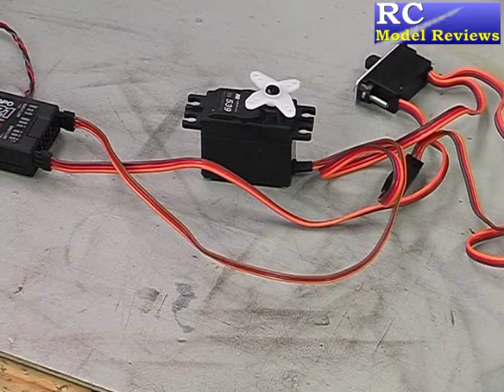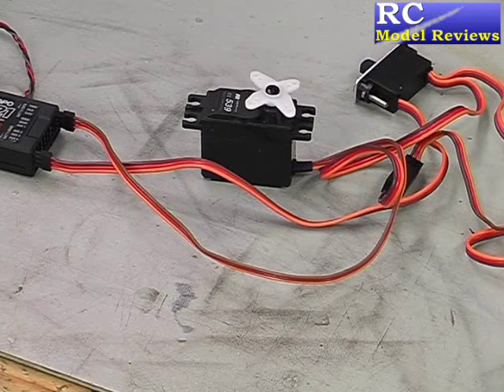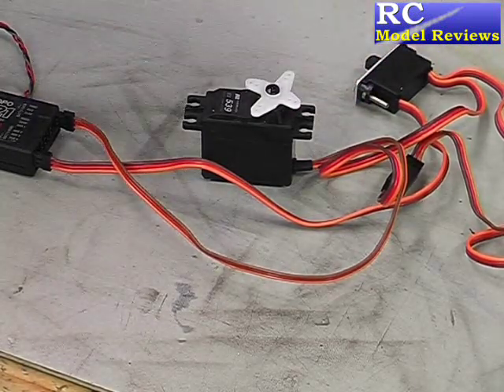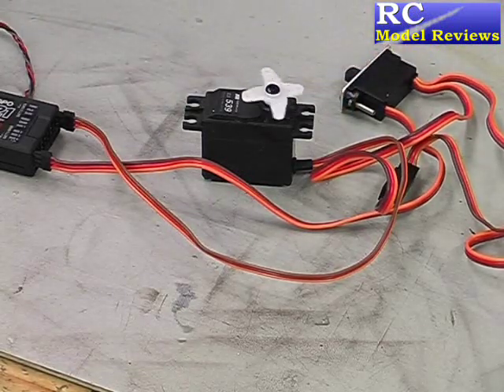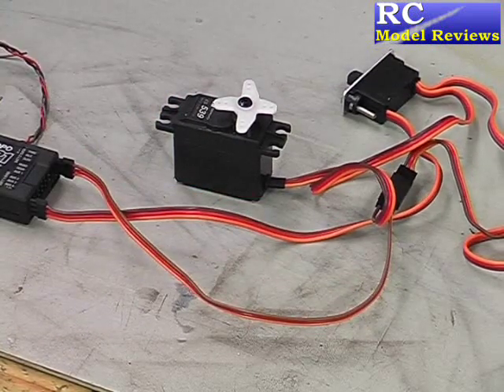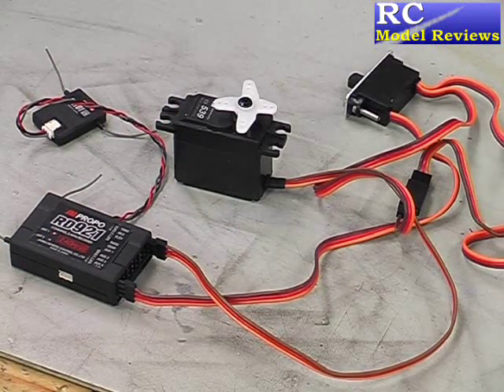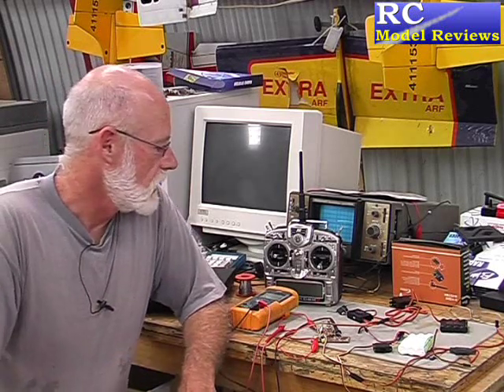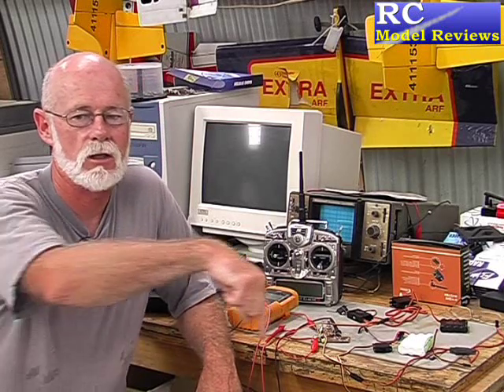Spektrum/JR DSM2 test (Part 2)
This is part two of the Spectrum/JR DSM 2.4GHz RC system review.

for some important information uncovered during the testing process.

Reboot times are very good, even if the reboot voltage is a little high and although it's not perfect, the Spektrum system has provided many model fliers with a reliable RC system for several years now, and that has to count for something.

However, the system is starting to show its age so the question will be:  How does Spektrum/JR improve the system without compromising backwards compatibility?

It's not the "best" system from a purely technical perspective but at least it's mature and has great support.

If you're a Spektrum user, what do you think of your system?